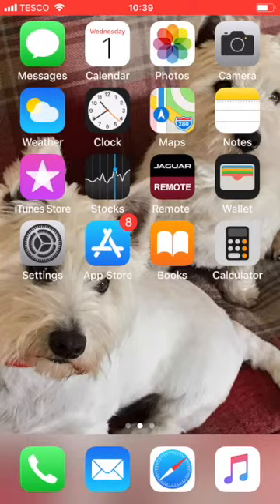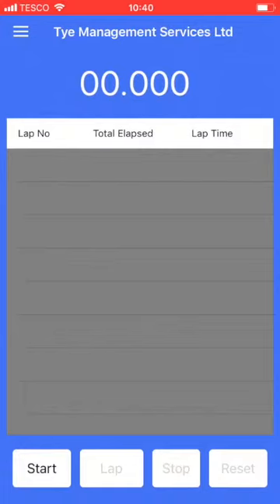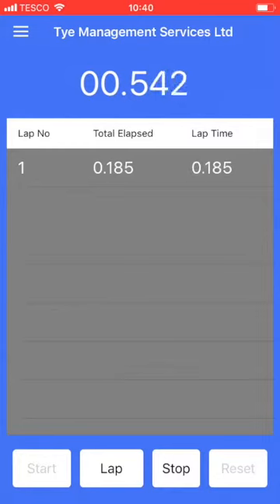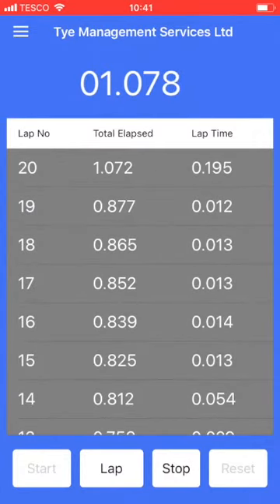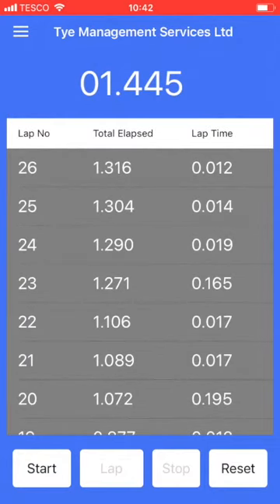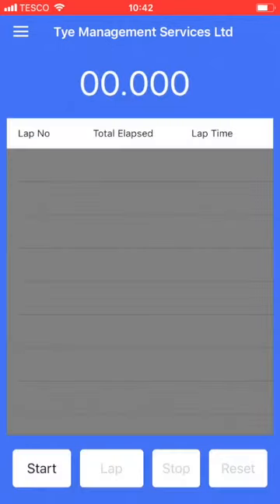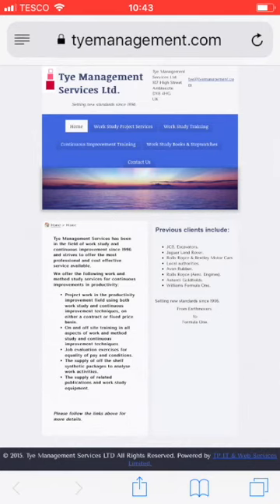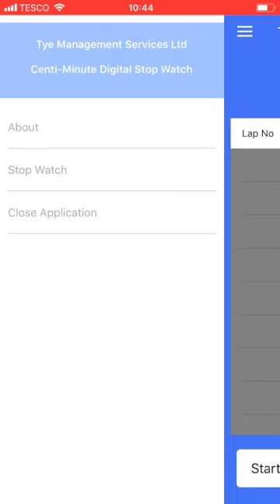Centi-minute stopwatch for work study, industrial and manufacturing engineers.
This video is a demo of the centi-minute stop watch developed by Tye Management Services Ltd

At last a stopwatch app that measures time not in seconds but in centi-minutes. A must for all continuous improvement and work study professionals, the stopwatch allows easy calculation for your time study as we can now calculate using decimal portions of a minute.

Why pay for an expensive stand alone stopwatch that can be hard to carry and cumbersome to use, when you can now simply whip out your smartphone and start taking time samples on your ergonomic and lightweight device.

The centi-minute stopwatch has been designed and created by work study professionals for work study professionals, to ensure you have the watch that suits our trade. A simple design uses just start, finish and lap buttons and the watch shows all of the previously recorded times on screen in a scroll format, handy if you forget to record one of your times.

Coming Soon : Look out for our Random Activity Sampling application and Time Study Application